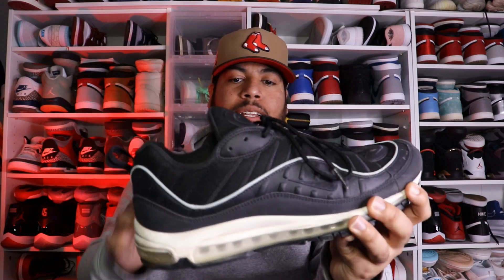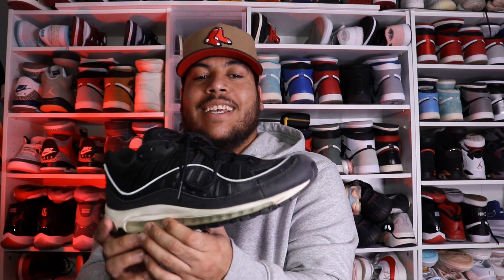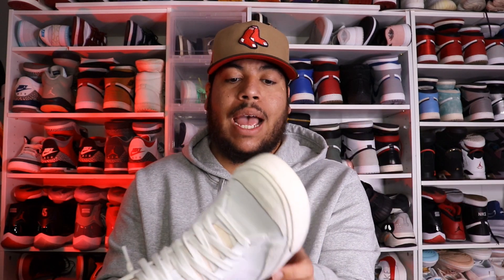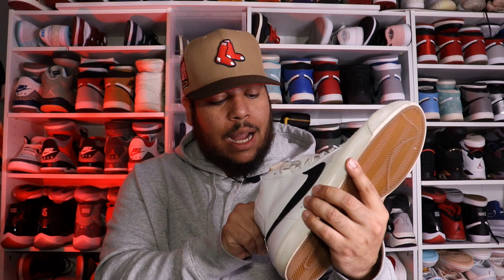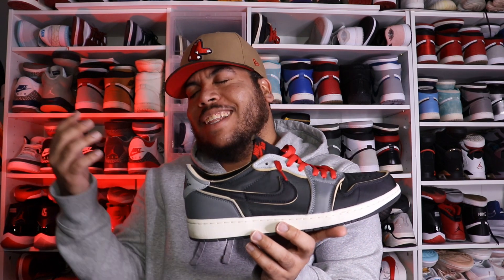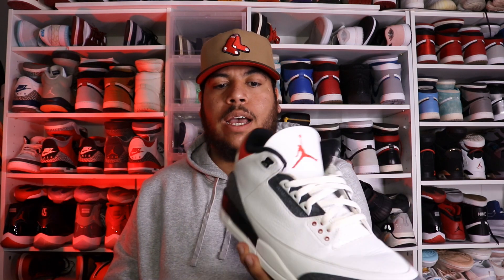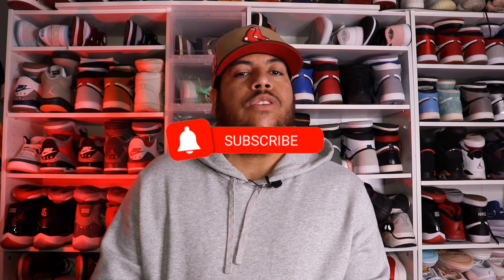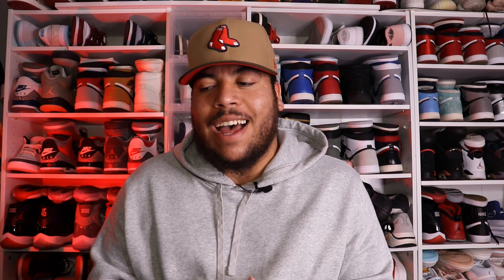My Most Worn Sneakers! [TOP 10]